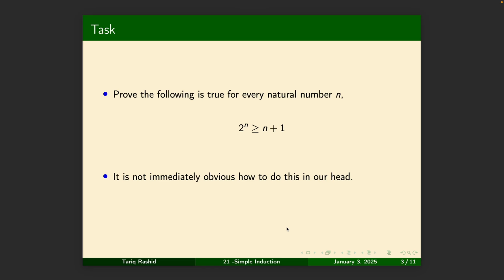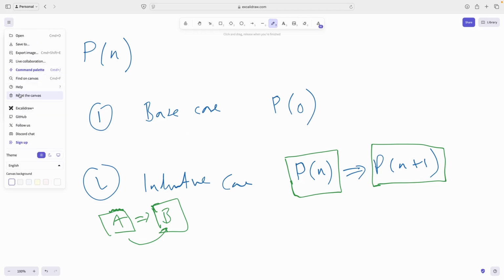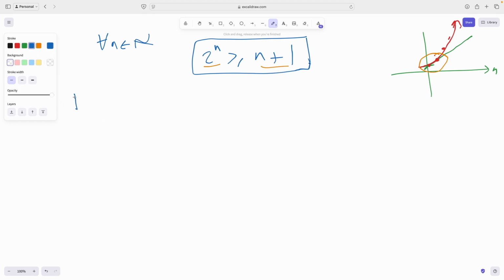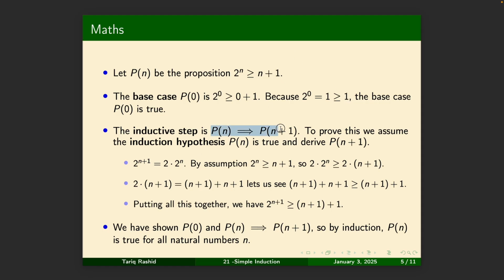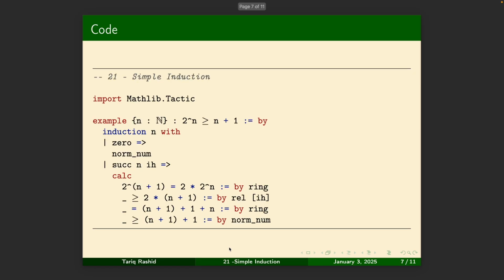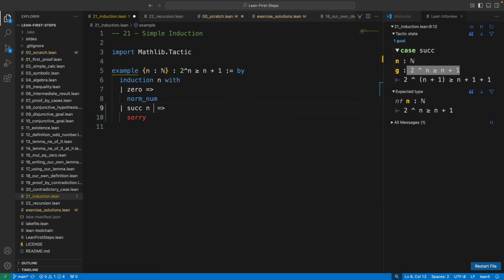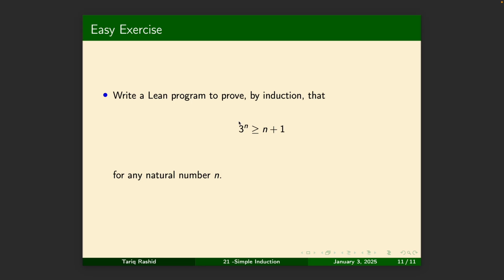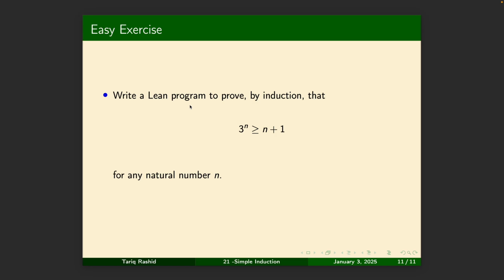21 - Simple Induction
In this video we introduce the powerful proof method of simple induction.

Induction can help us prove statements in a simple way, statements that would otherwise be quite hairy. We'll see here how induction helps crack proving 2^n more than or equal to n + 1.

00:00 - Induction
00:51 - Task
02:04 - Idea of Induction
06:19 - Maths Proof
15:08 - Code
21:38 - Easy Exercise